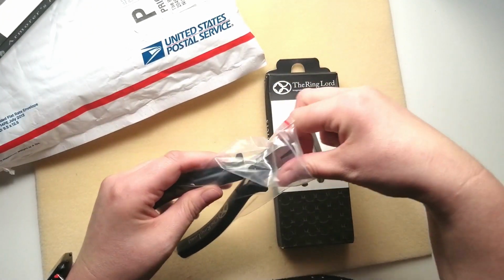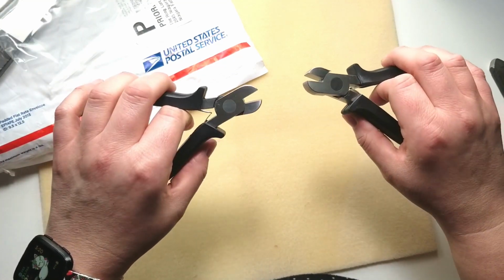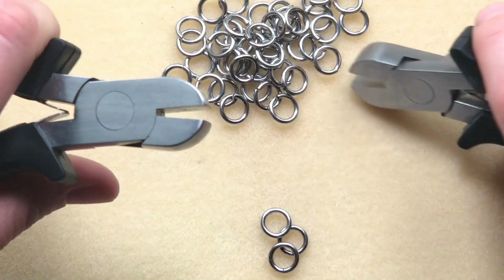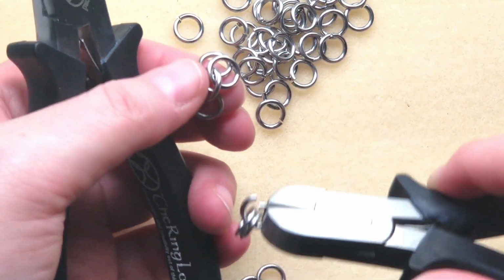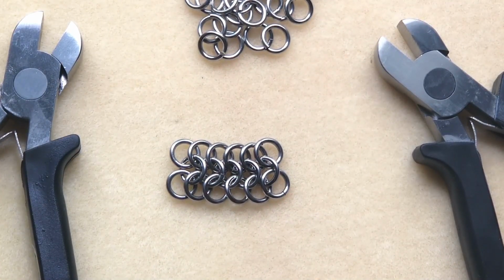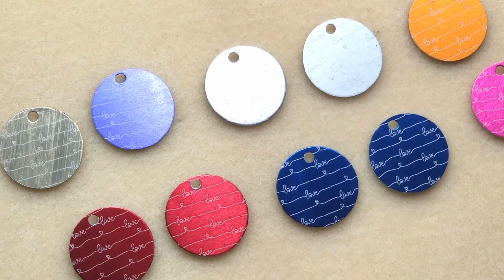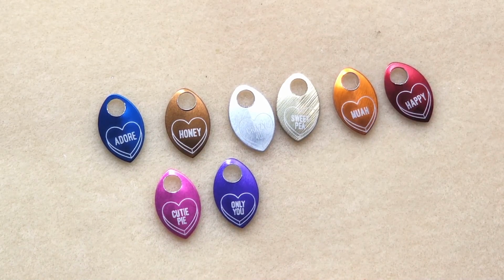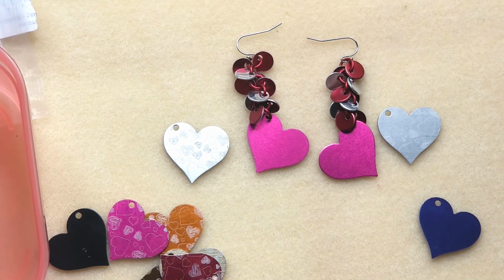Unboxing the NEW Armorer's Pliers - Short Handles - and some new Valentine's Tags - TheRingLord.com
This video shows Jodey unboxing the brand new Armorer's pliers with SPRINGS, for smaller hands. There is a short demonstration with the new pliers, as well as a short segment at the end showing our new Valentine's Day (2021) etched scales and tags.

The pliers shown in the video are our TheRingLord Brand Armorer's plier - Custom made for TheRingLord.com (134mm) Short handle

The pliers shown in the video are our Tronex Made for Maillers pliers, with the longer jaw, found on this

Click this link to see the difference between saw cut and machine cut rings

Don't know what aspect ratio is?

For order and product questions, please contact customer service directly at orders (at) theringlord.com. This channel will not be able to answer any order or product questions.

For assistance with a project, please email projecthelp (at) theringlord.com. If we can assist with your project, we will!